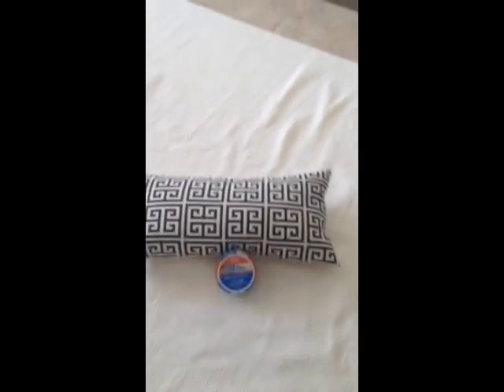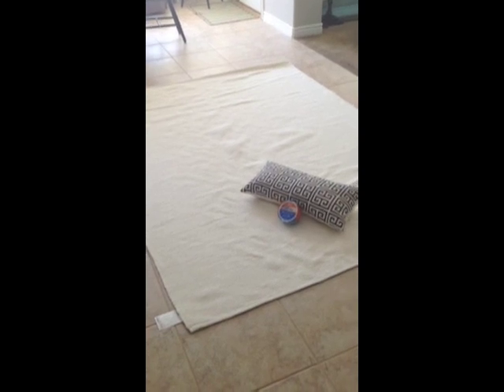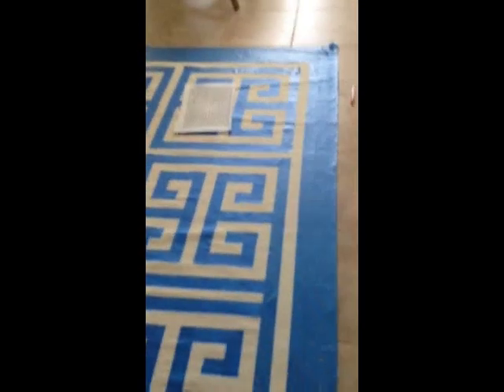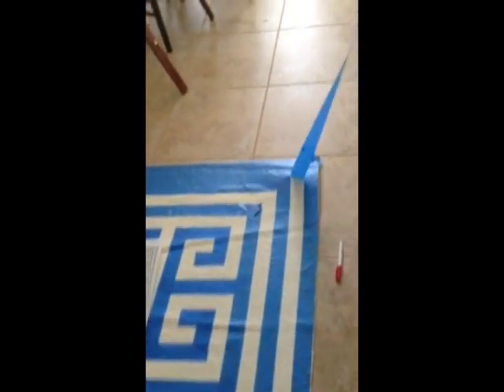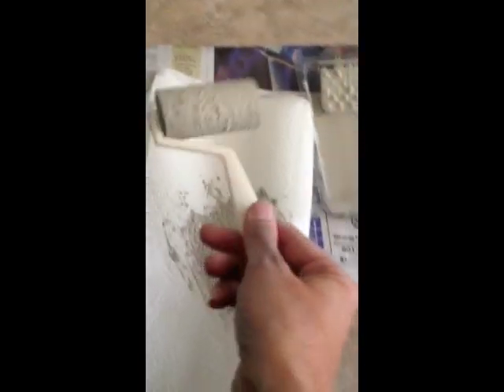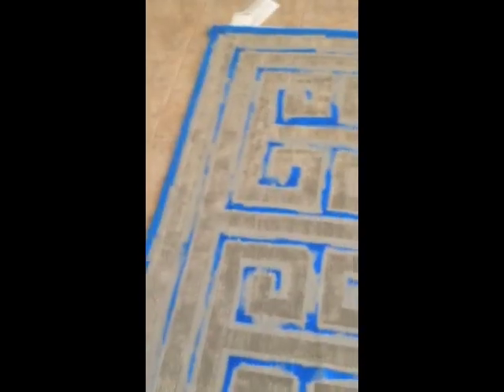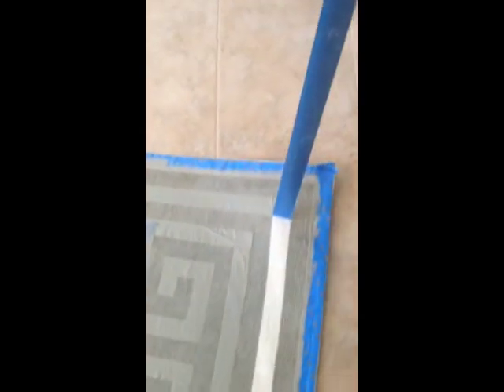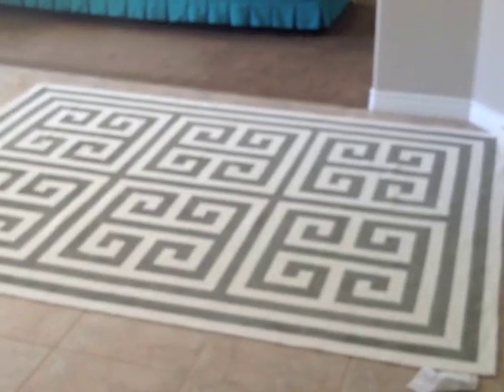Greek-Inspired Stencilled Rug using ScotchBlue Painter's Tape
See how I used ScotchBlue Painter's Tape to make this Greek-inspired painted, stenciled rug. Thank heaven for EdgeLock -- or the straight lines would have been a disaster.